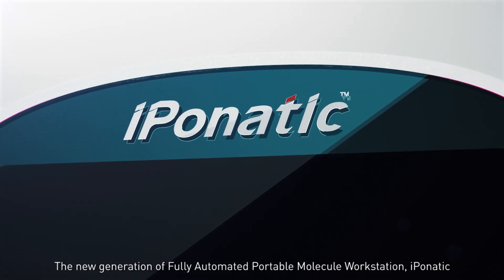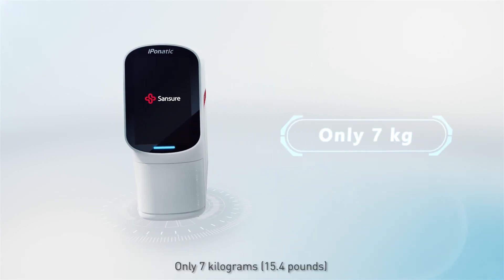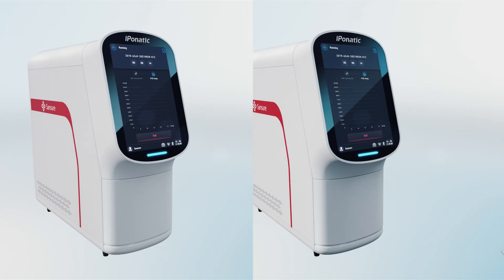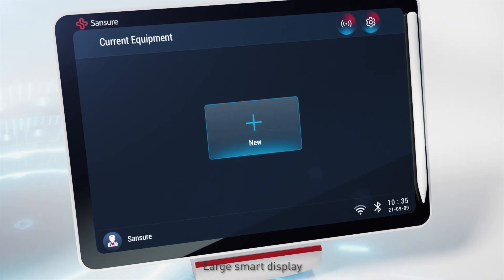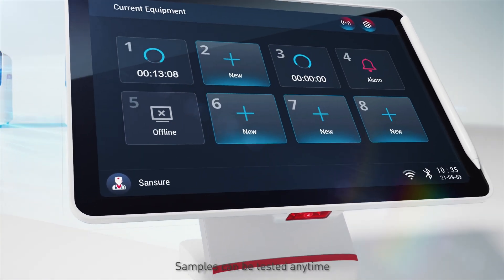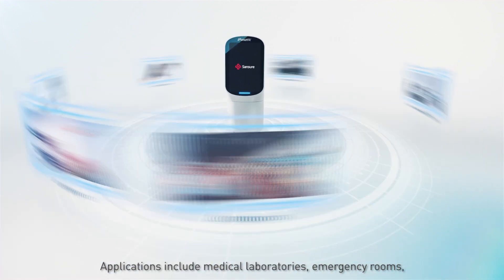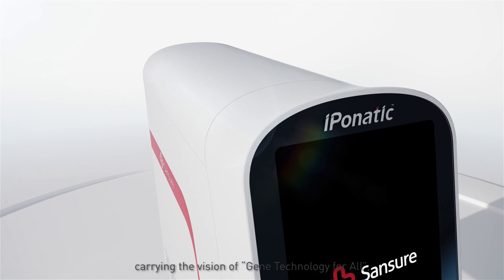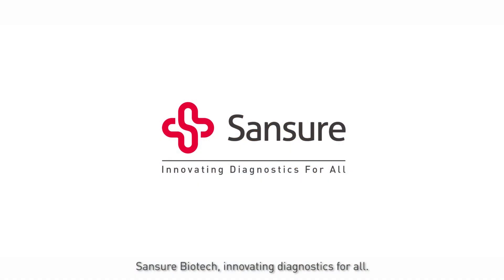Sansure at Medlab Middle East 2023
SANSURE BIOTECH INC. is an in vitro diagnostic solution provider integrating diagnostic reagents, instruments, and independent clinic laboratory services with its innovative gene technology as its core.
Sansure with over 500 products has been introduced to more than 160 countries and regions around the world, and "Sansure Solutions" has become the leading solution for nucleic acid testing in many countries.
Sansure was listed on the Science and Technology Innovation Board of the Shanghai Stock Exchange in 2020.